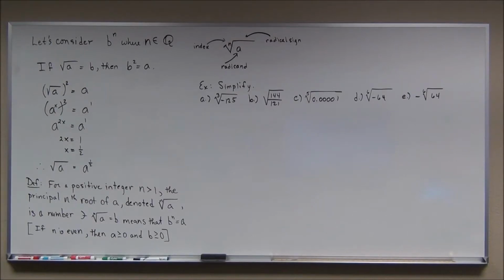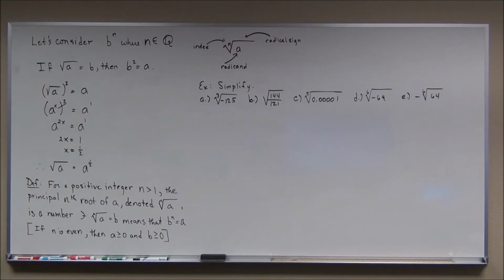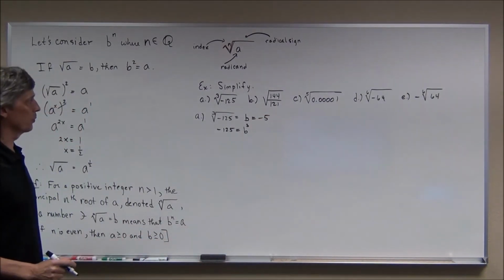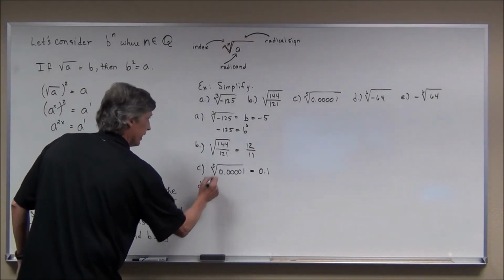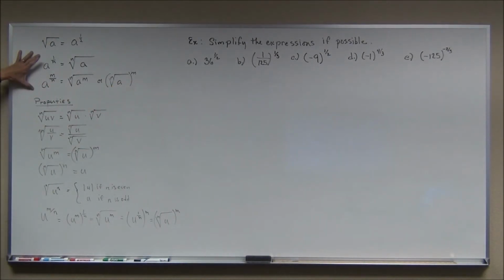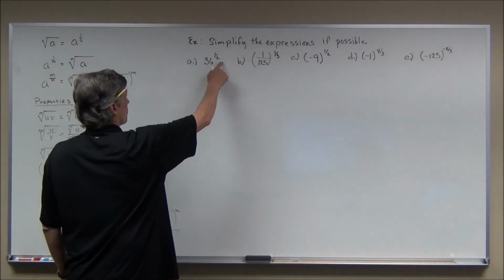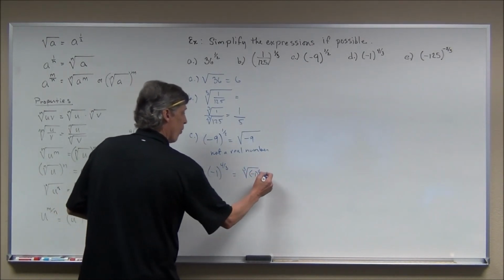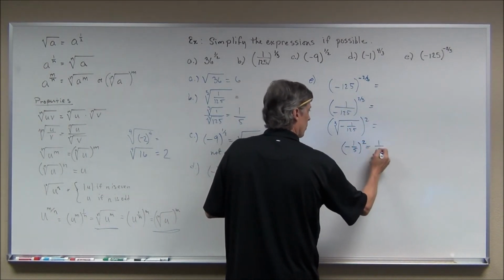R 2 Exponents and Radicals 3 4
Evaluating nth roots and to simplify expressions of the forms a^(1/n) and a^(m/n)